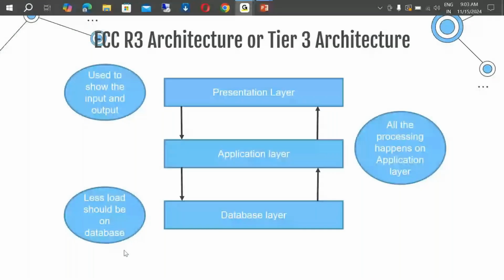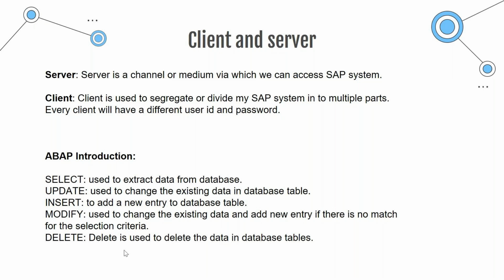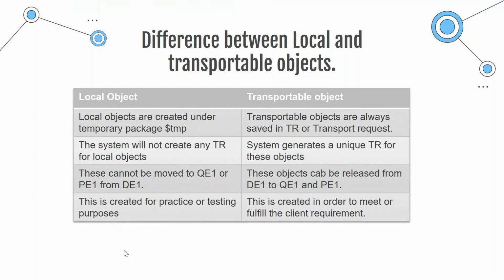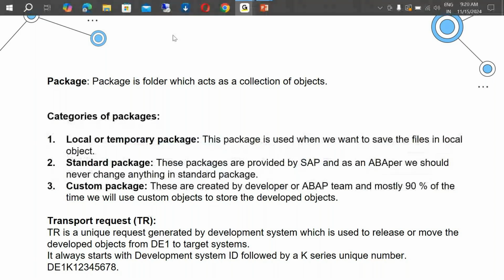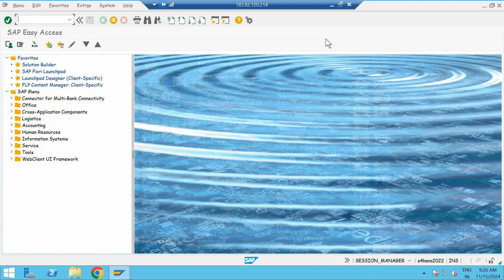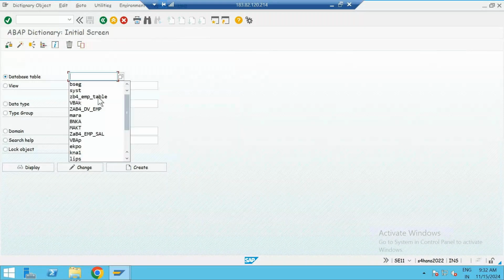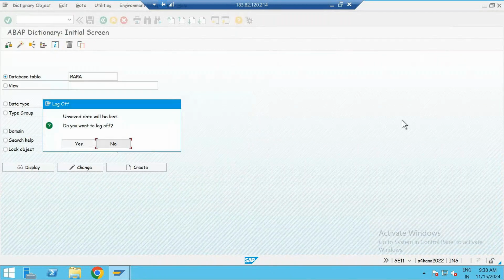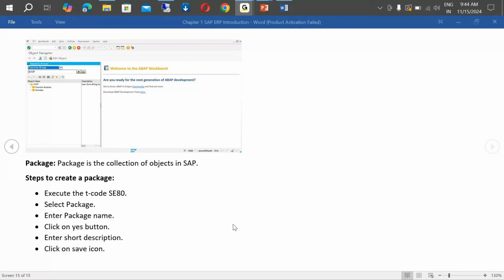SAP Demo 03 | Difference & Comparison | SAP ECC vs SAP S/4 HANA | Tutorial for Beginners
Welcome to Harsha Trainings! In this session, we dive deep into the **differences** and **comparisons** between **SAP ECC** and **SAP S/4 HANA** 🖥️🌐. If you're a beginner looking to understand the critical contrasts between these two SAP systems, this video is for you! 🚀

- What is **SAP ECC** and how it functions 🤔
- Key features of **SAP S/4 HANA** and its advanced capabilities 📊
- Main **differences** between SAP ECC and SAP S/4 HANA 🆚
- Advantages of moving from **SAP ECC** to **SAP S/4 HANA** 🛠️
- A beginner-friendly guide to SAP systems 🎓

Whether you're a **new learner** in SAP, a **consultant**, or someone interested in **SAP upgrade paths**, this tutorial will give you the foundational knowledge you need for a smooth start 🚀. Get ready to explore the future of **ERP systems** with SAP! 🏆

👍 **Like** and **share** this video with anyone who’s interested in SAP learning.

Pega
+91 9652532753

Devops
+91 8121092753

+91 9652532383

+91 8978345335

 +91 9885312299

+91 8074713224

Regards,
Harsha Trainings,
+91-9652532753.